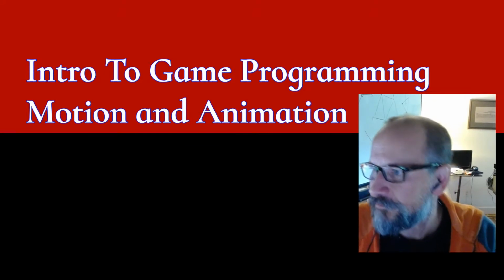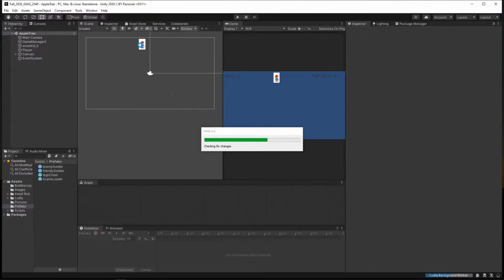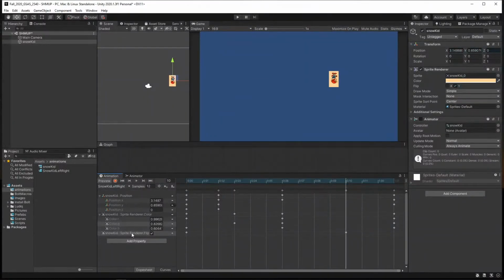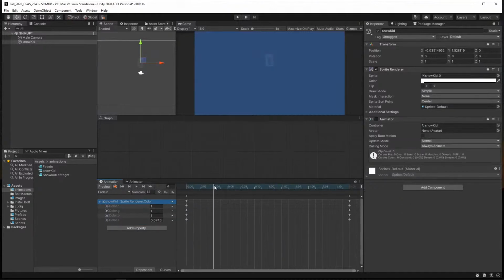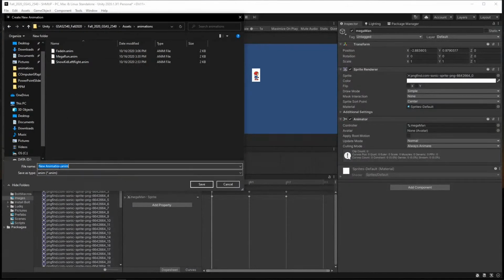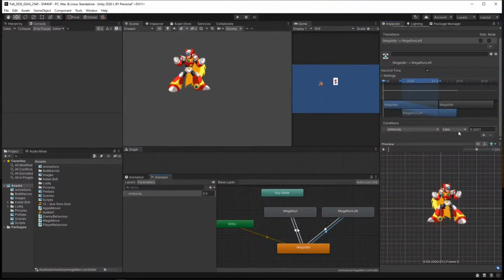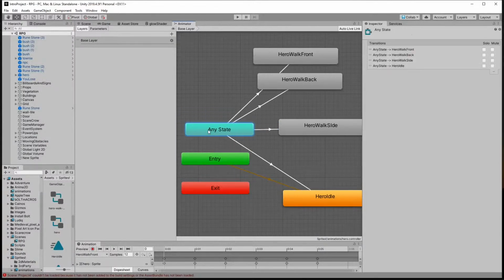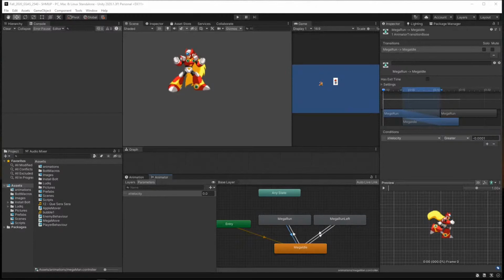Intro To Game Programming - Animation